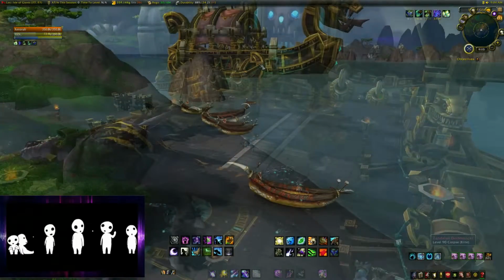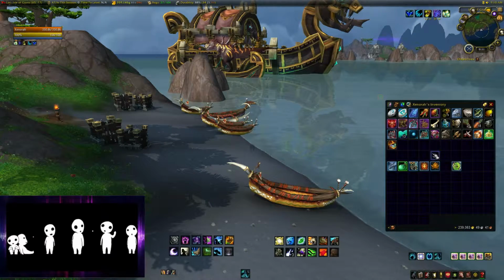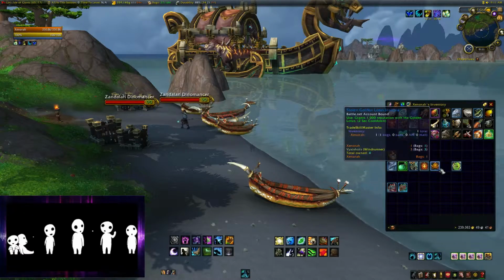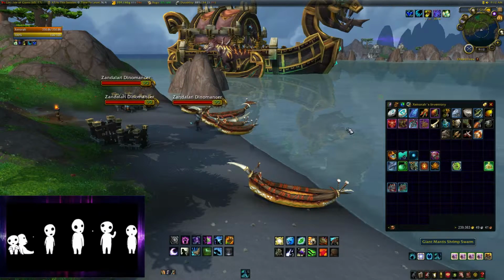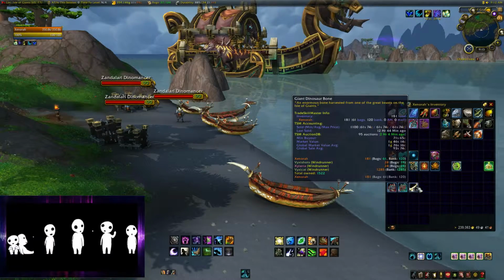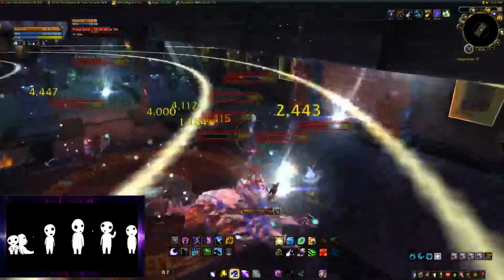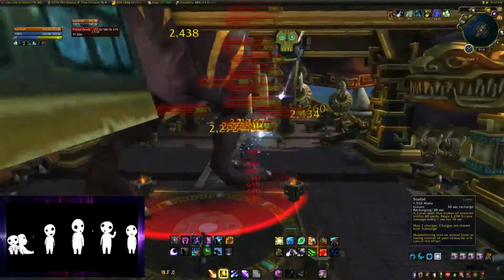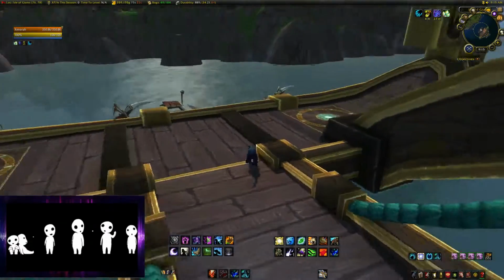2-5K+ gold an hour: Isle of Giant Dino Bone Farm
Hey guys!

I found this the other day while auto-playing all of Oldbess's youtube videos trying to find a new way to make gold. I tried this method once when the content was current and made many videos about Zandalari farming.

The competition is rough, but if you find a good server rotation at the right time, the profits can be plenty! The raw gold is nice too!

Good luck and happy farming!